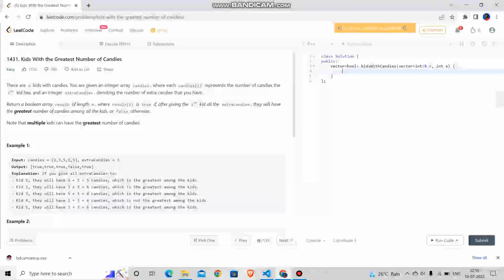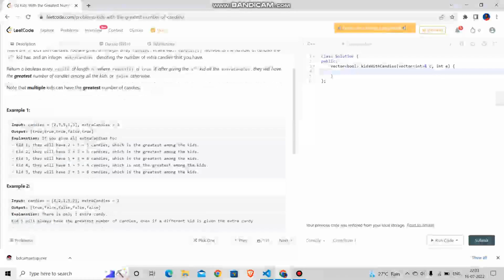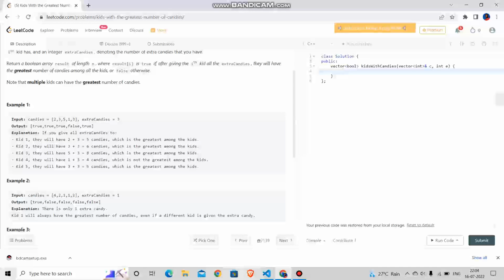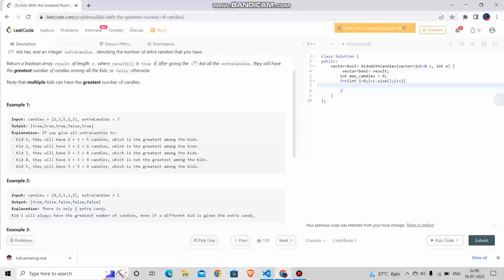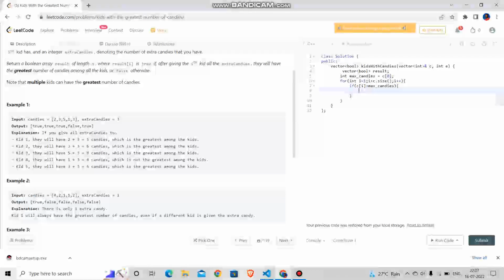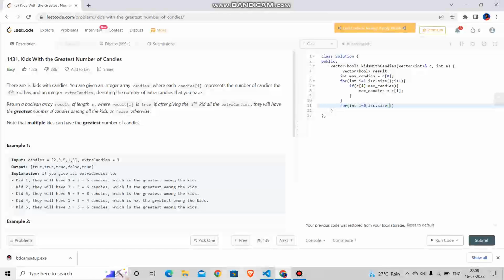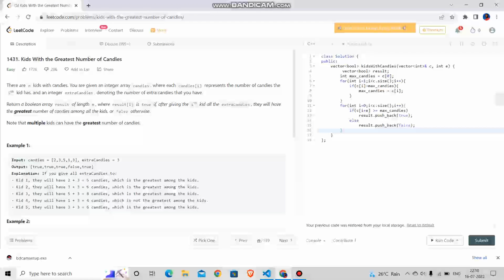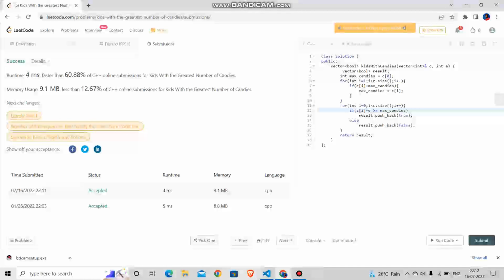Leetcode | Kids With the Greatest Number of Candies | solution | Time Complexity